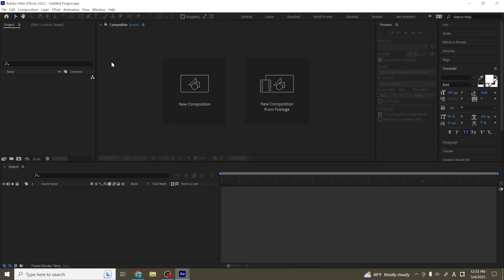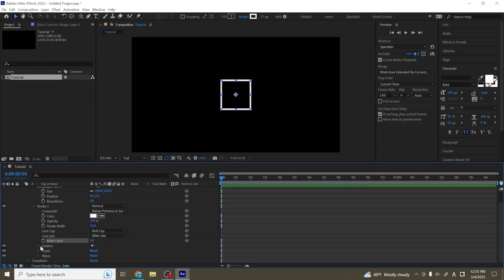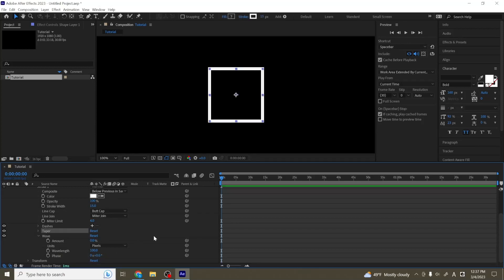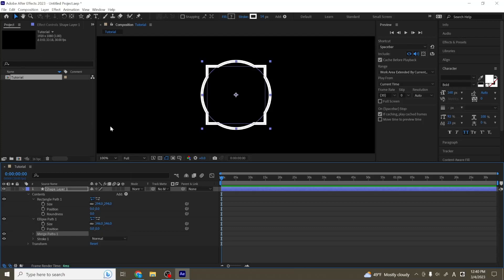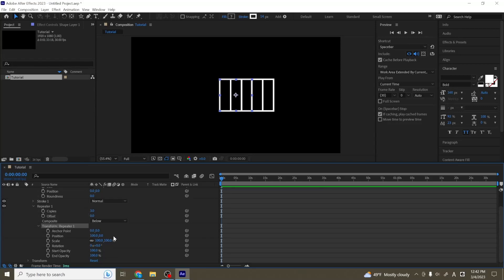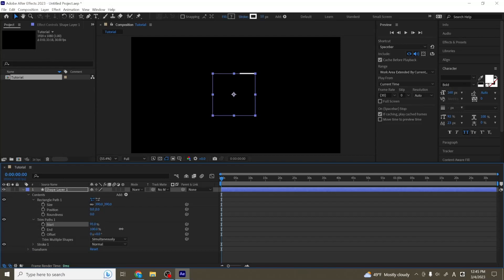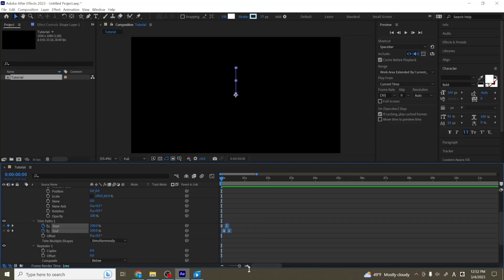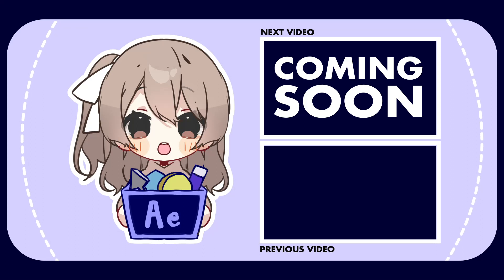【Basics of After Effects: Part 4】Shape Layers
0:00 Dashes
3:20 Tapering
3:50 Wave
4:12 Groups
5:45 Merge Paths
6:35 Offset Paths
7:10 Pucker & Bloat, Twist, Zig Zag
8:00 Repeater
9:48 Trim Paths
10:55 Brief Demo

Welcome to my series on the basics of After Effects! In this series, we'll be covering all the topics necessary to get you started on making your own videos and motion graphics. The target audience for this series is vtubers and (yo)utaite looking to create their own PVs, debut videos, etc, but the information presented is broad and can be applied to a variety of different types of videos. The series is intended to be watched in chronological order, but feel free to hop to whatever topic is relevant to you! Each video is taught assuming you know the material from the previous lesson.